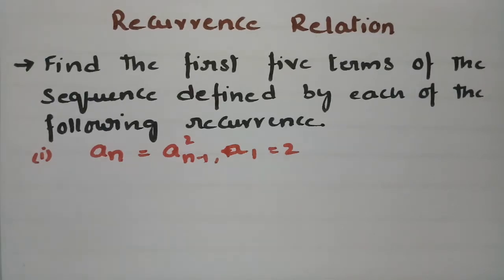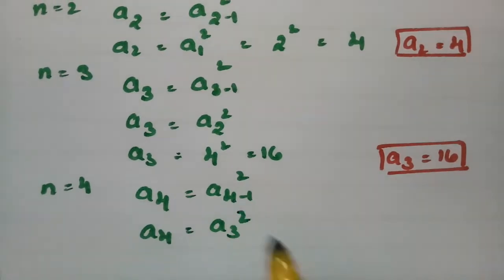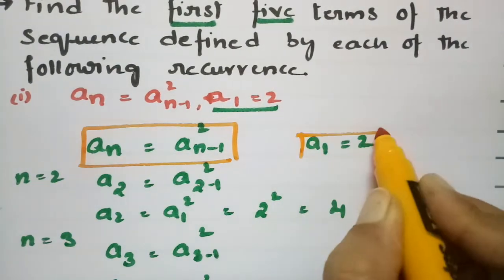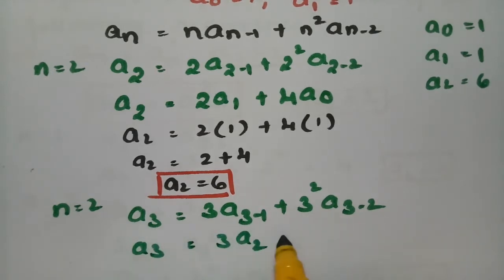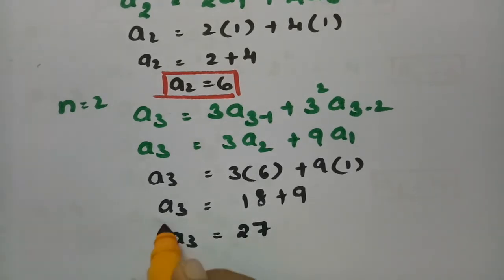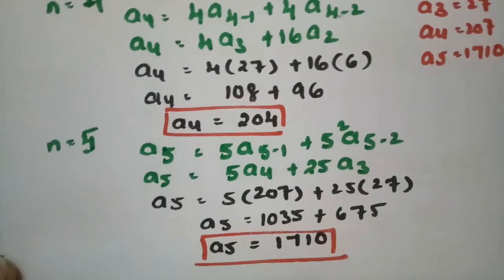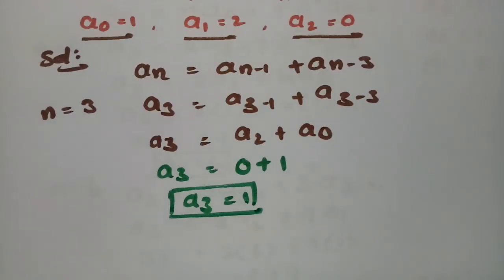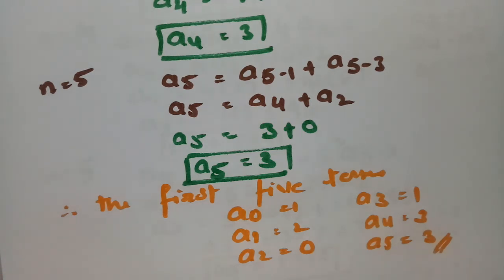Recurrence Relations-To find first five terms of the sequence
To all B.Tech n degree students-Discrete Mathematcs-Recurrence Relations-Examples